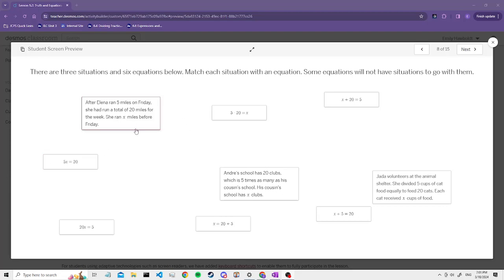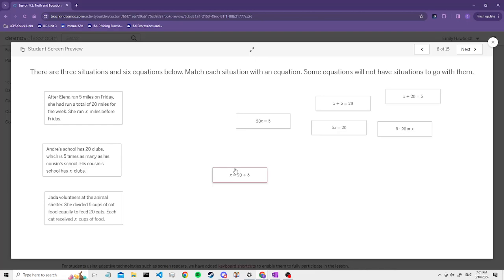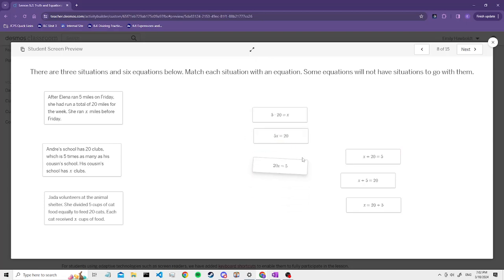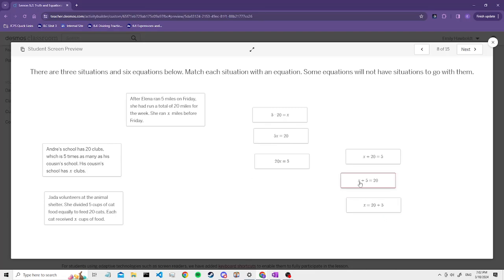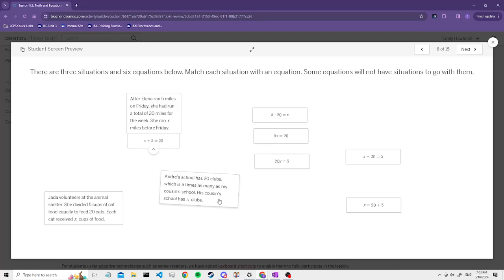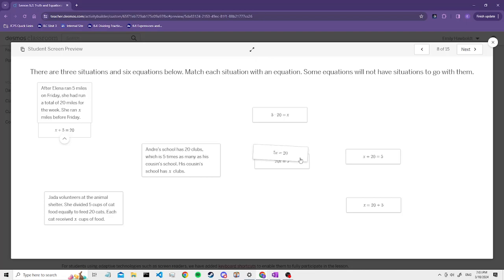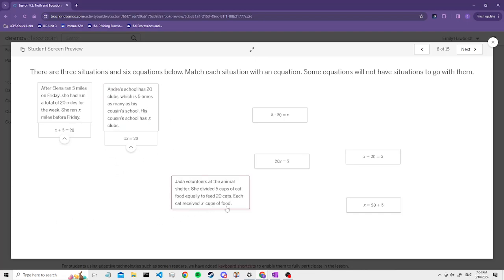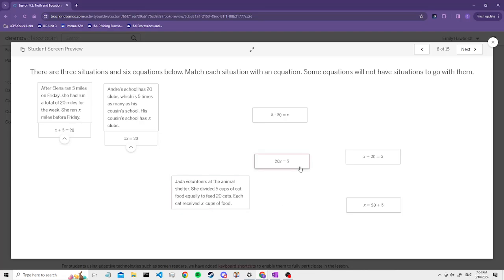6.2 equations and situations card sort